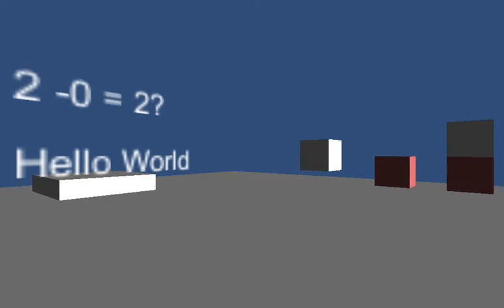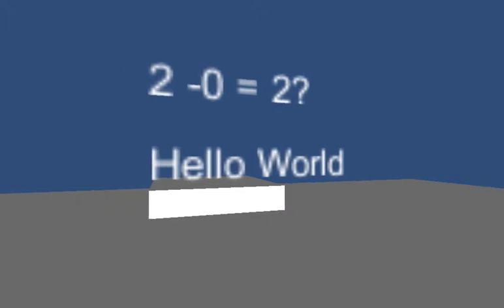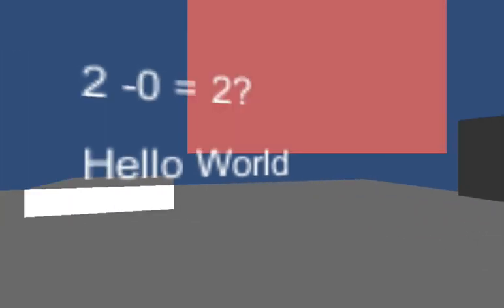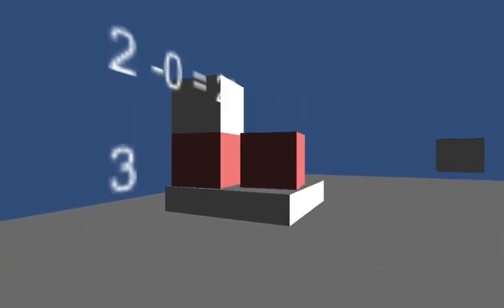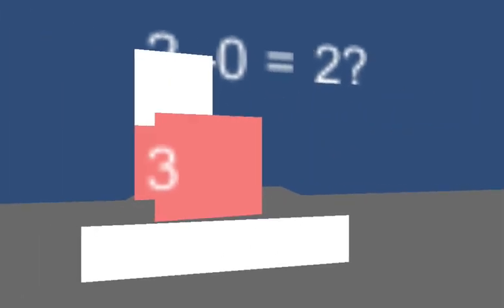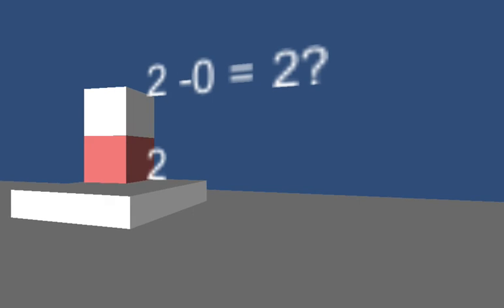Unity Game Adaptive Hypermedia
This is a brief preview to how the educational game I'm working on for my grad thesis could handle math problems.